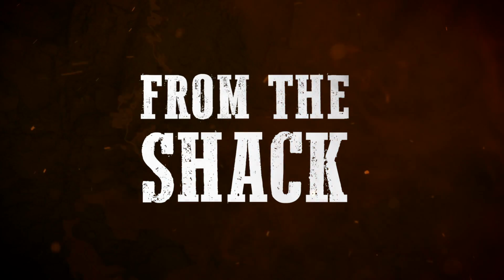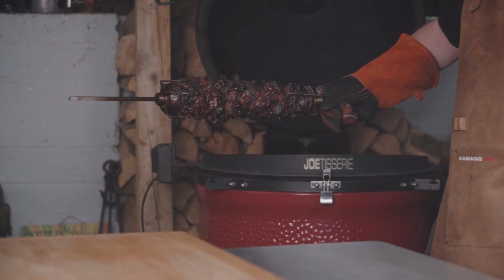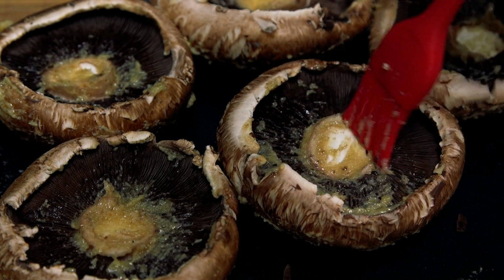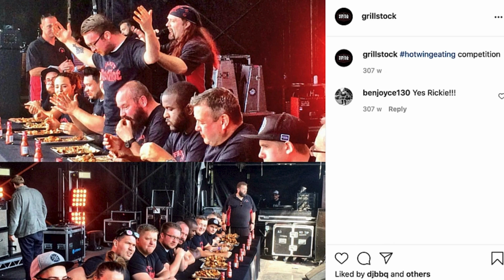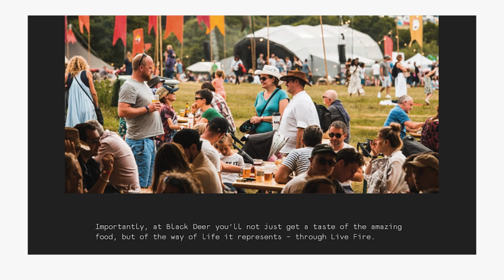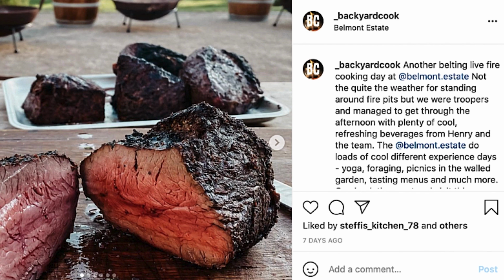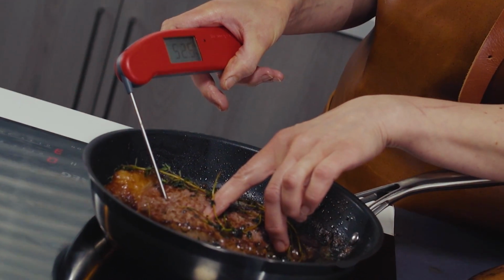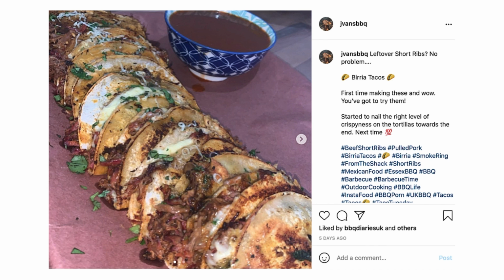From The Shack Episode 14 With Special Guest Jon Finch | Grillstock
Welcome to Episode 14 of From the Shack

In this episode, Elky cooks a delicious cull yaw shawarma on the Kamado Joe Big Joetisserie

Neal cooks a delicious pork rib joint and some cheese stuffed mushrooms

Our special guest is best selling Jon Finch, co-founder of the Grillstock festival and the best-selling book Grill Stock

And we take a look at what's been cooking in the BBQ community

Our special guest...